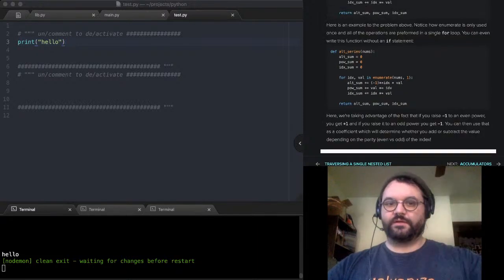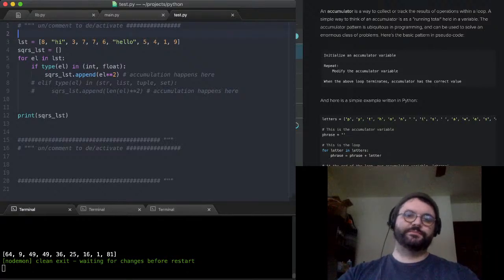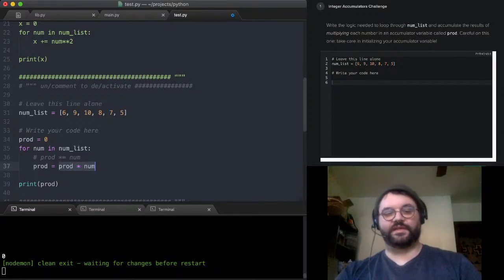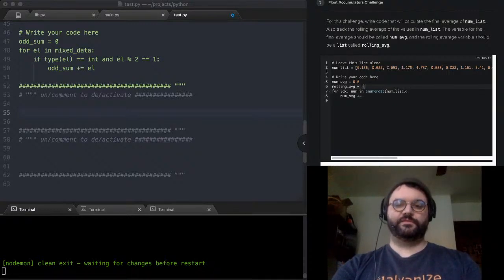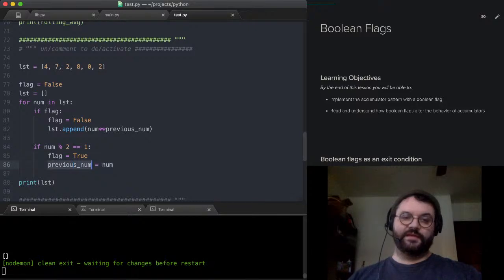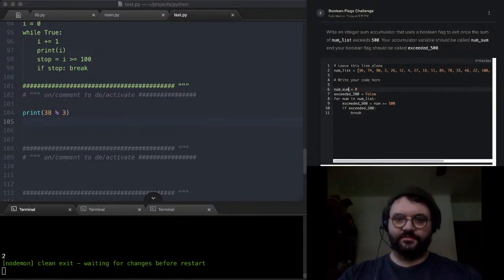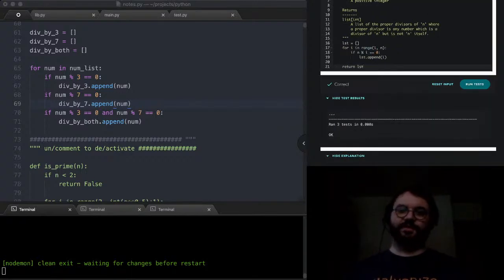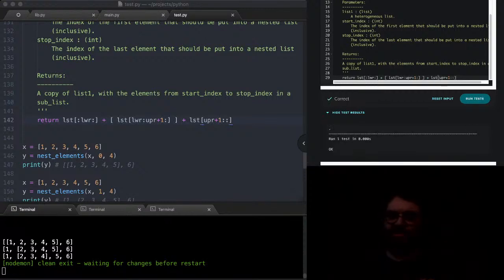2021/02/26 -- Study Hall for Galvanize Data Science Immersive Prep